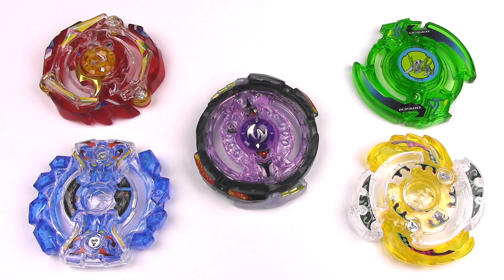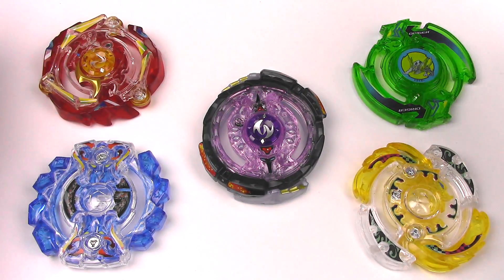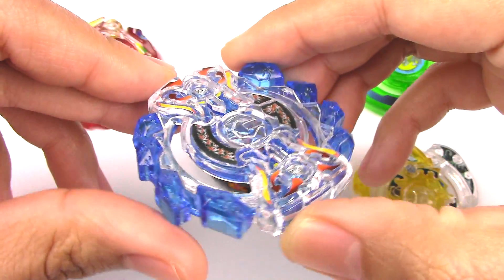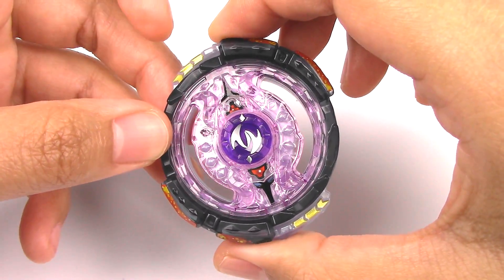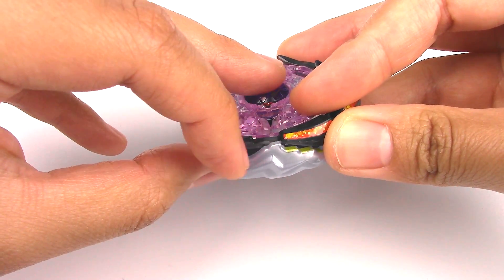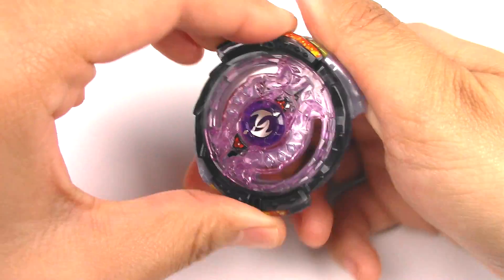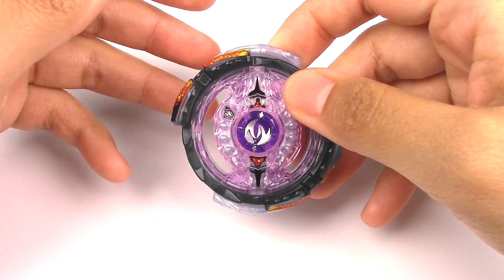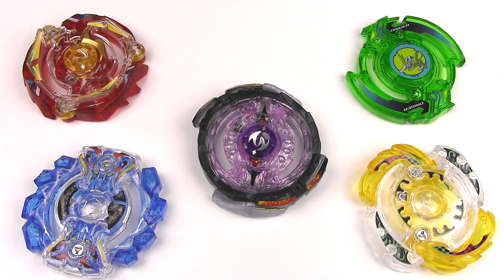TWIN NEMESIS in Random Layer Collection Vol. 7 - Beyblade Burst God ベイブレードバースト神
I get my Beyblades from ENTERTAINMENT EARTH!! Check out the link for all of their Beyblade products!

Camera: Canon VIXIA HF R800 + iPhone 7
Tripod: Sunpack 5858D
Video editor: Sony Vegas Movie Studio Suite 13.0 + iMovie
Lights: 2 12x12 soft box lights w/ 5500 Kelvin color temp. bulbs
Mic: TAKSTAR
Backdrop: White